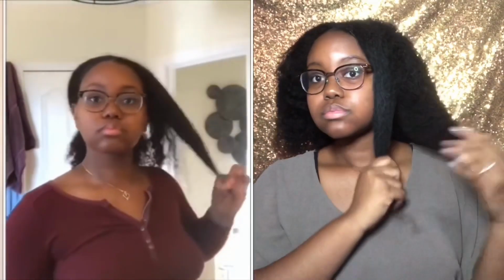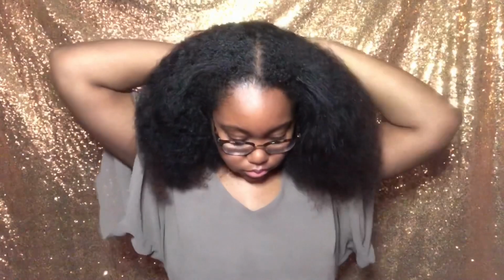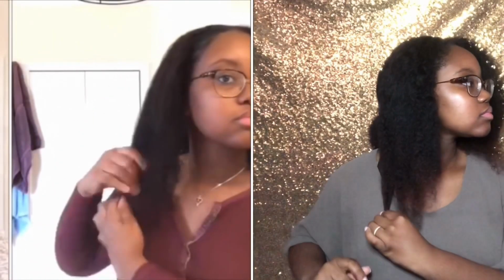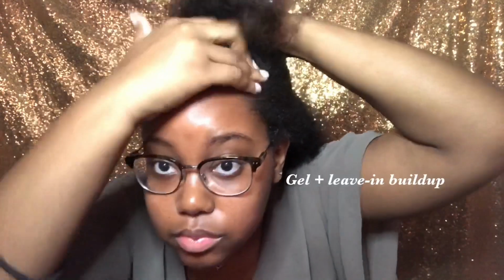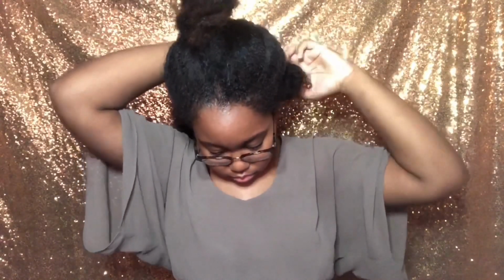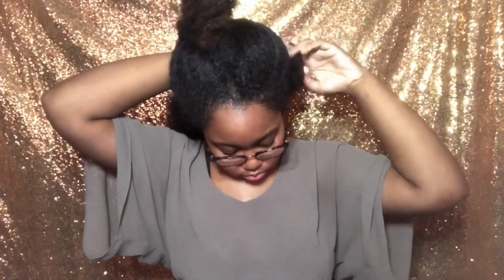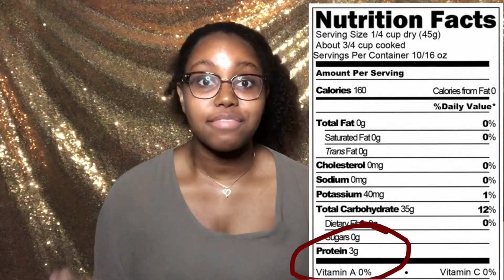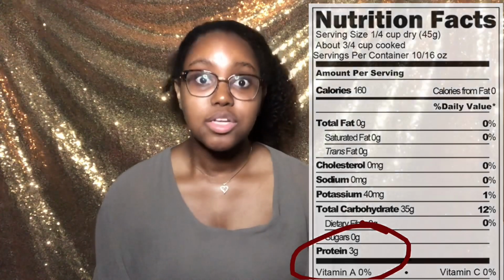RICE WATER FOR EXTREME HAIR GROWTH (one month update!) #2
MUSIC CREDIT